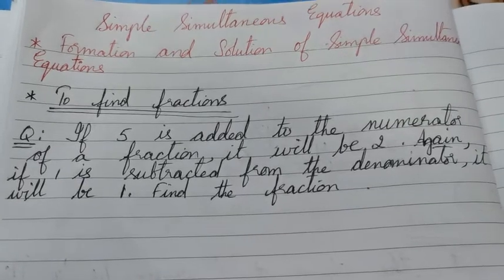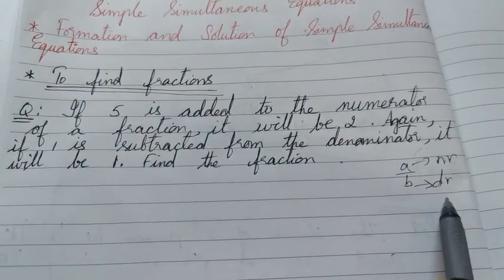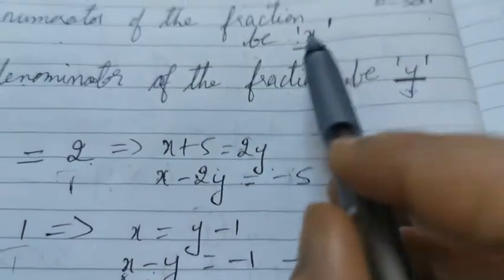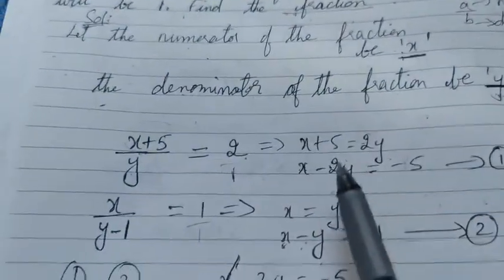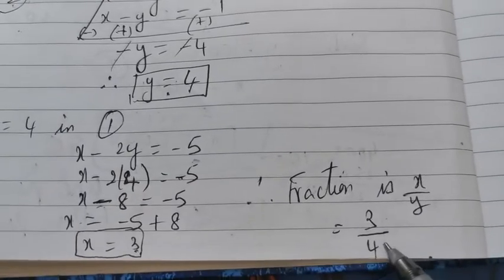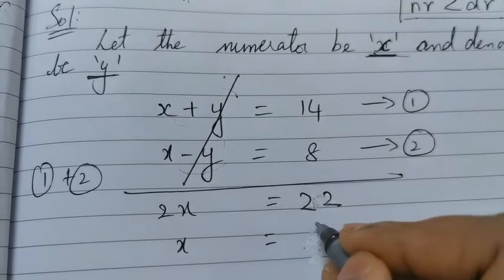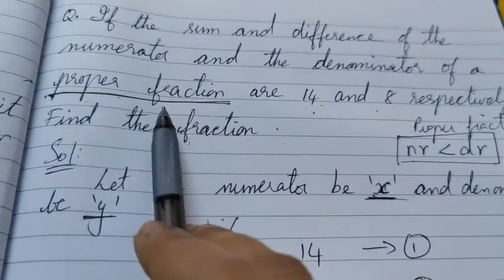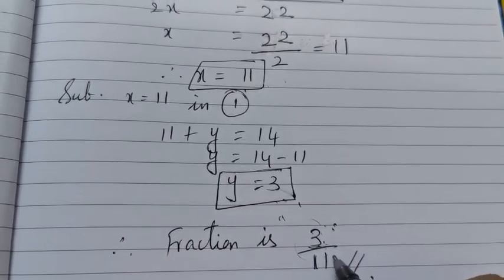Forming & Solving Simple Simultaneous Equation - 2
To determine 'fraction' by forming and solving simple simultaneous equations.